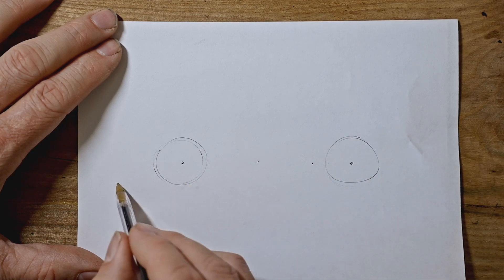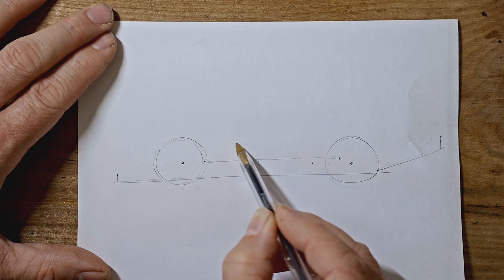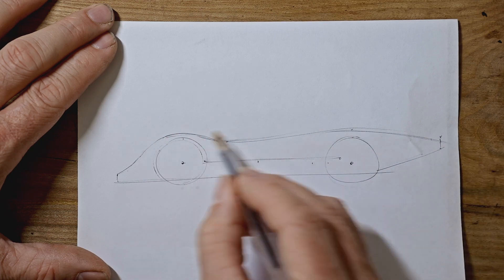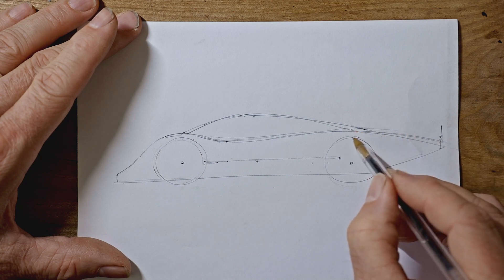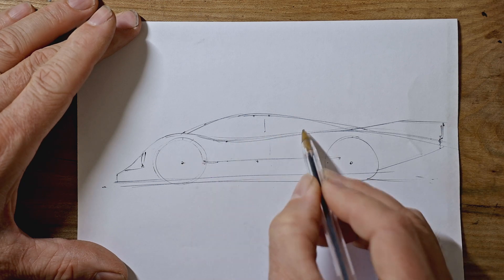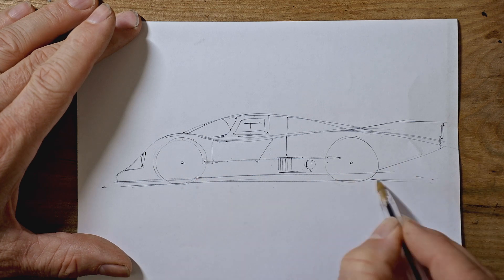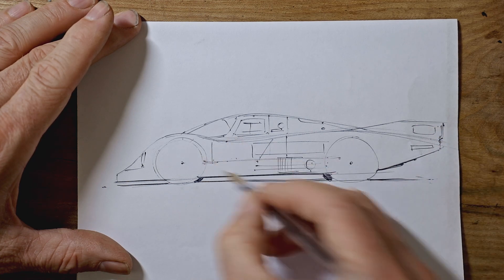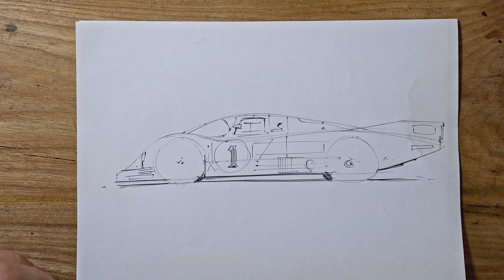How to draw a Porsche 956 - Step by step guide.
Follow these simple instructions and in a few minutes you'll hopefully have a lovely sketch of the amazing Porsche 956 endurance racer.